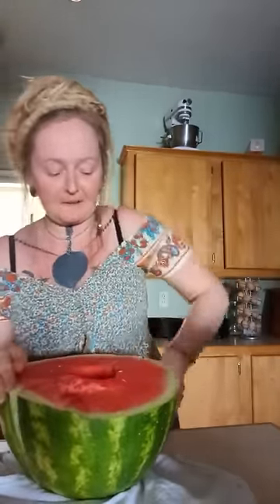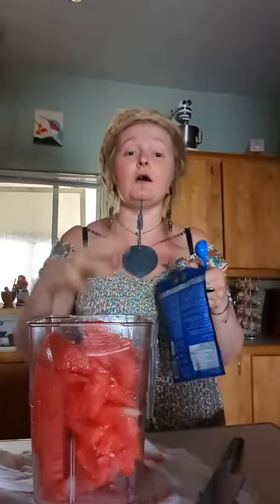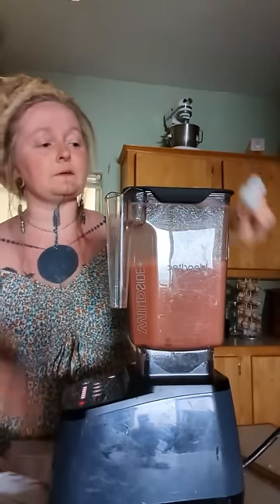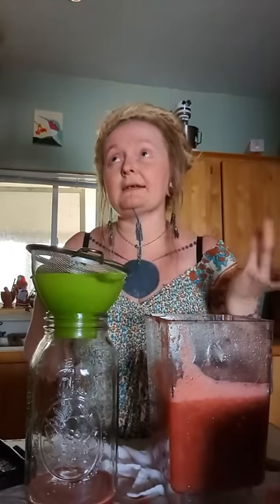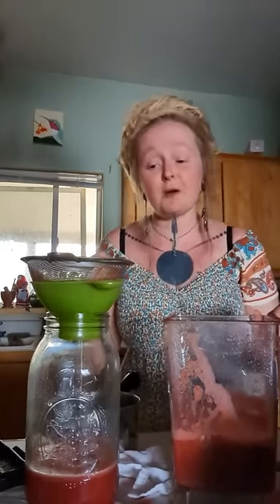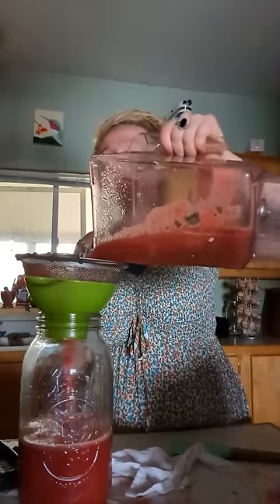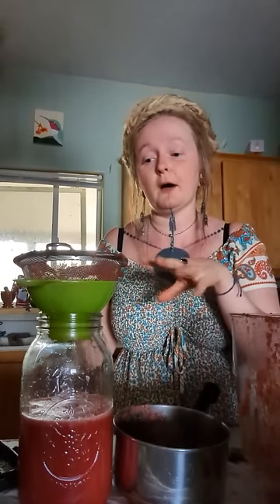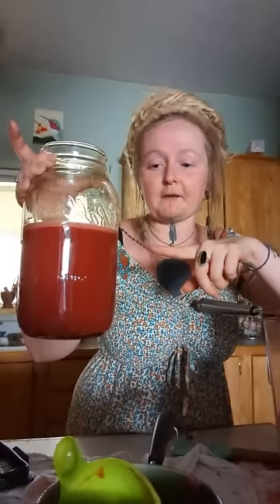Let's make a Lemon Balm Watermelon electrolyte drink!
In this pop up class I'm gana show you how to make a Lemon Balm Watermelon electrolyte to keep you genuinely hydrated this summer!

📣Things I use in my videos